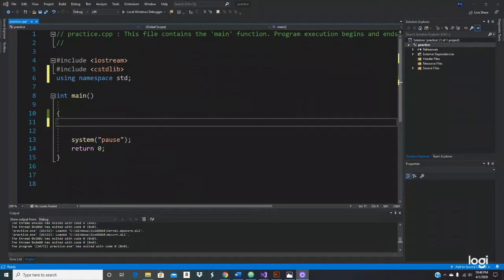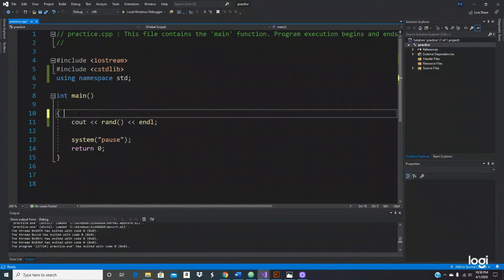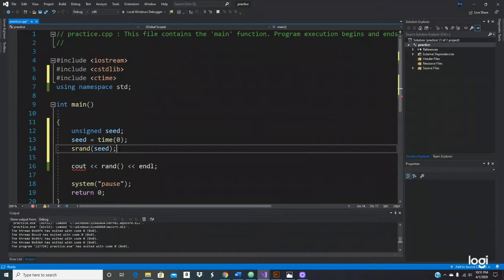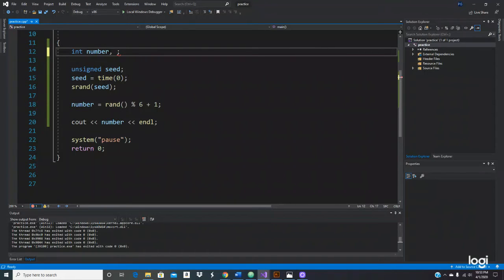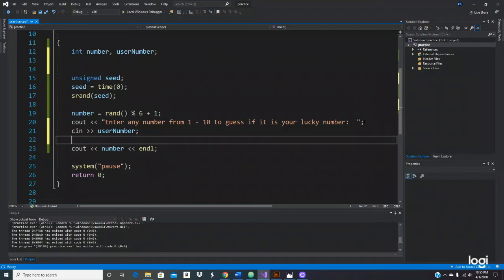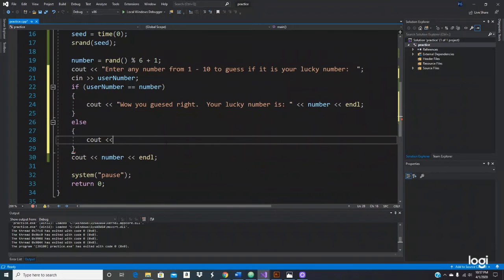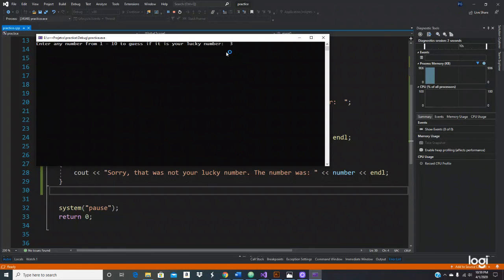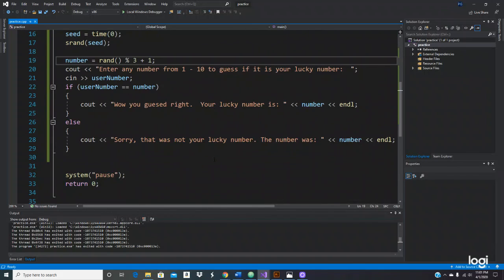C++ - Random Numbers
Random number tutorial.  Hopefully it can help someone out there but for sure I had fun doing this tutorial.